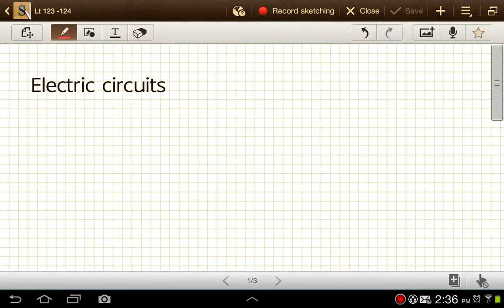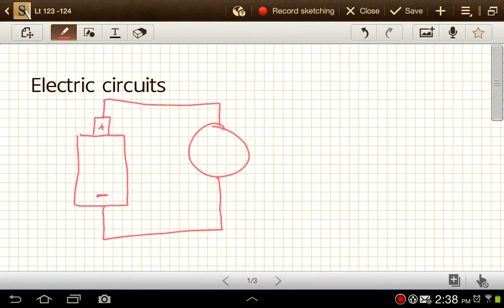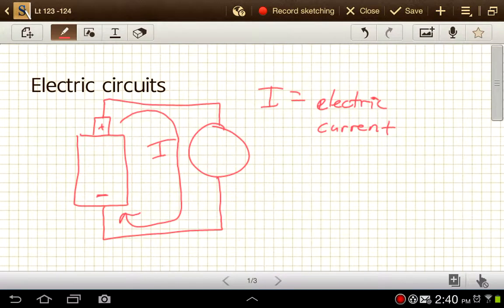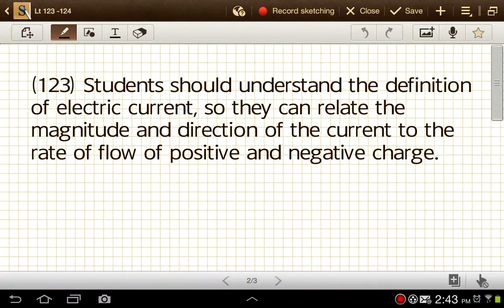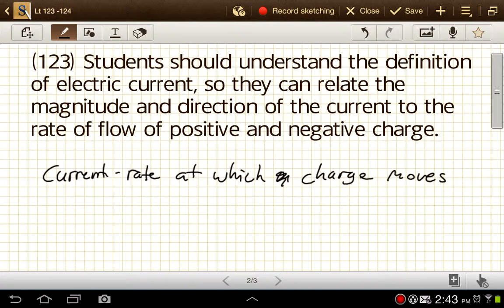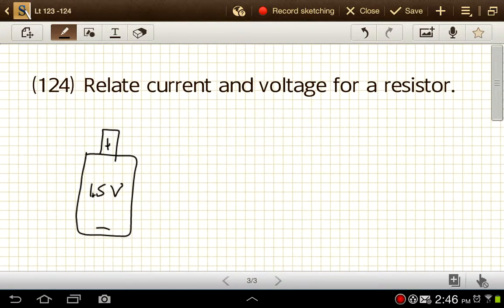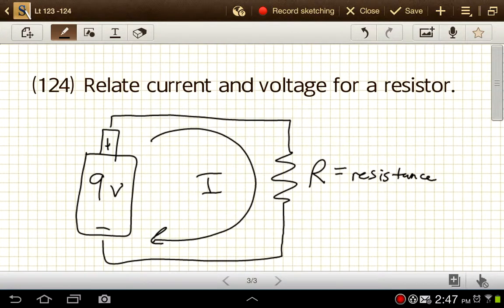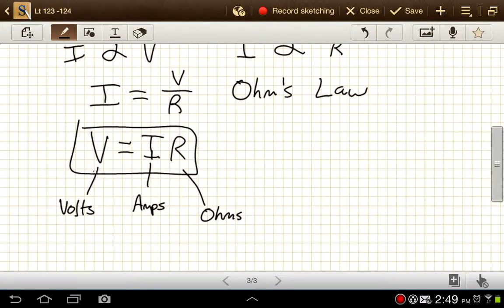Lt 123, 124 - circuits, voltage, resistance, and current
(123) Students should understand the definition of electric current, so they can relate the magnitude and direction of the current to the rate of flow of positive and negative charge.
(124) Relate current and voltage for a resistor.